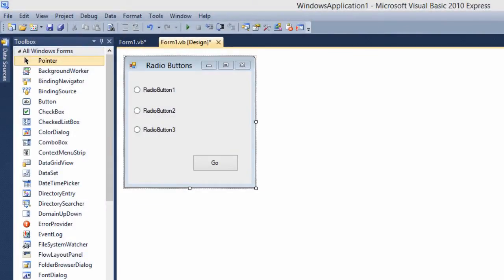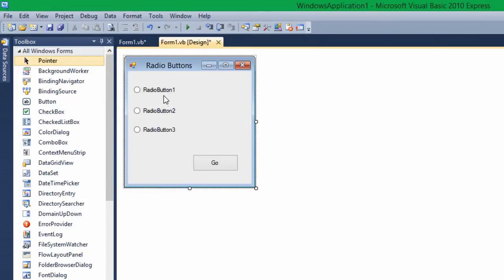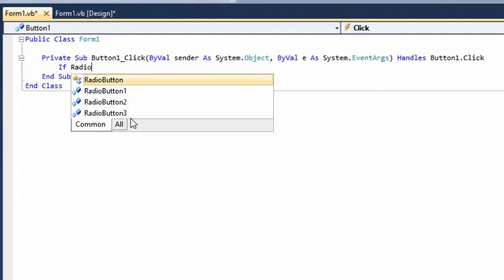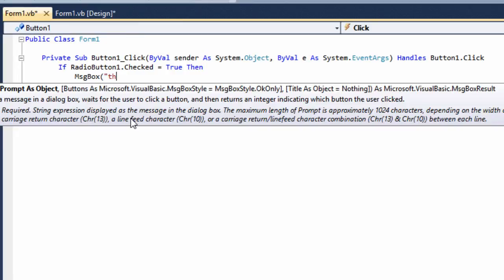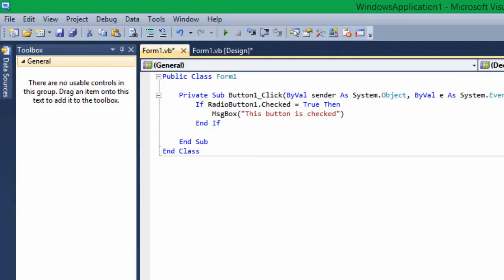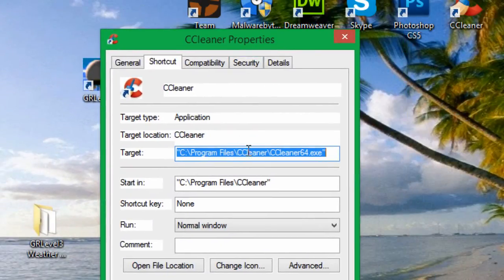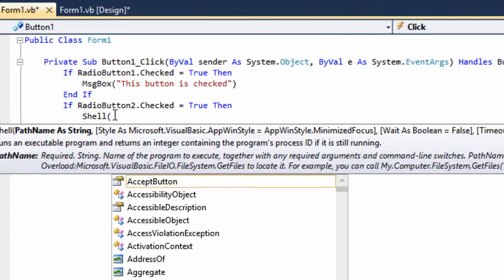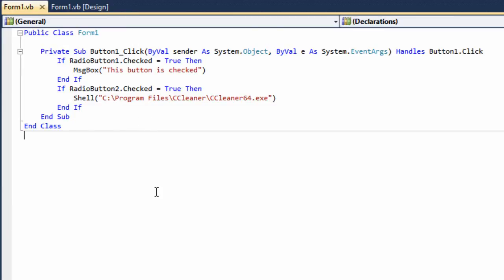Visual Basic Radio Button If Tutorial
This is a video outlining how to use an if statement using radio buttons.